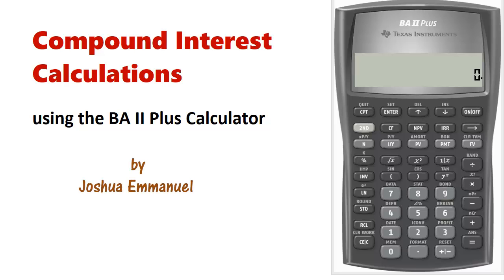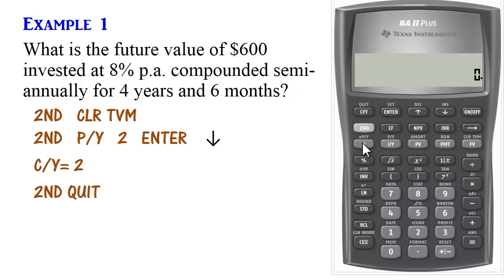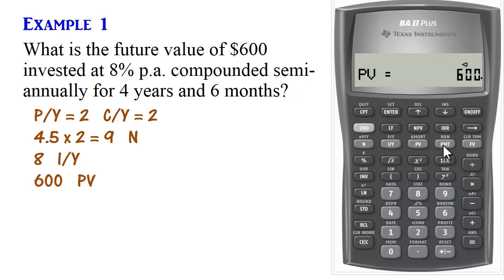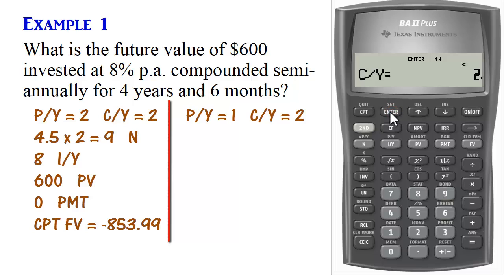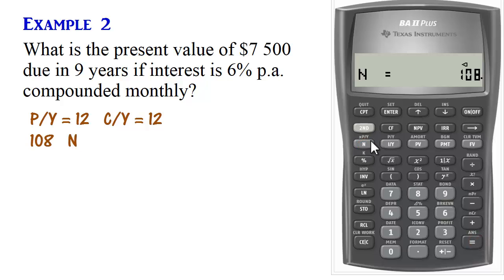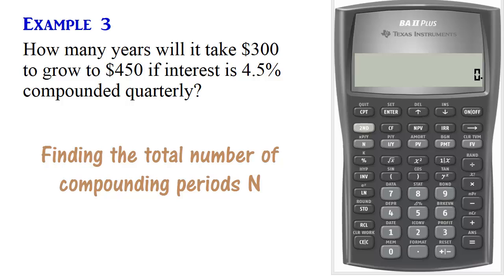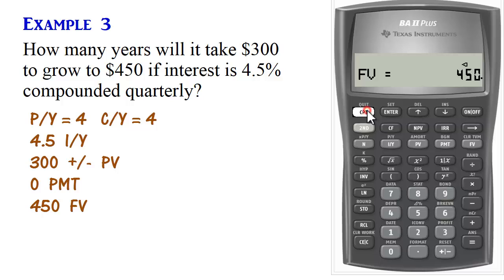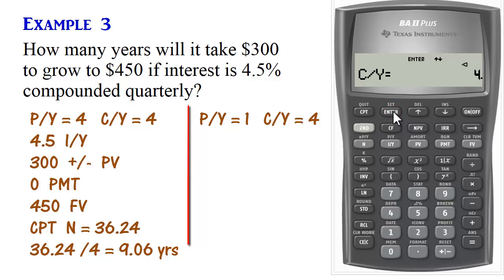BA II Plus Calculator - Compound Interest (Present & Future Values)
This video discusses basic compound interest calculations using the BAII Plus calculator.
It shows how to calculate FV and PV using the TI Business Analyst Calculator.